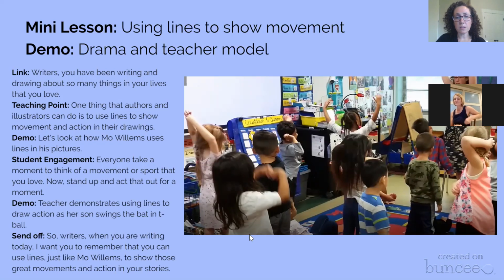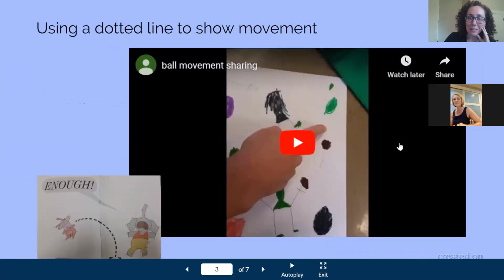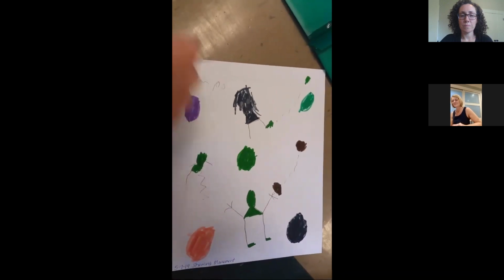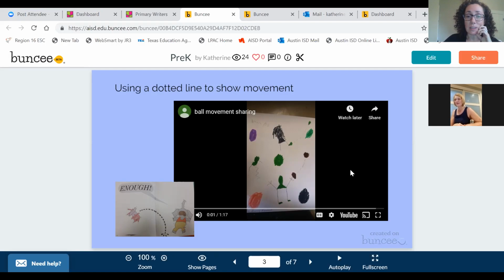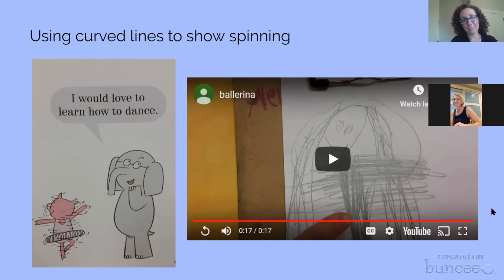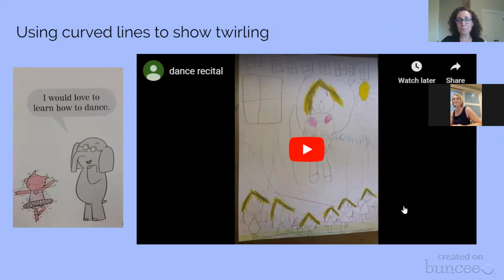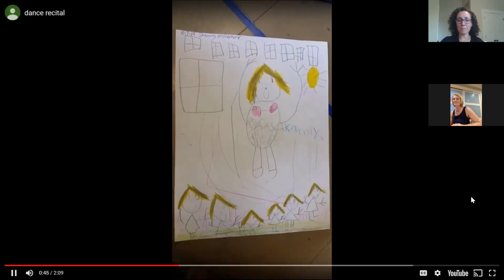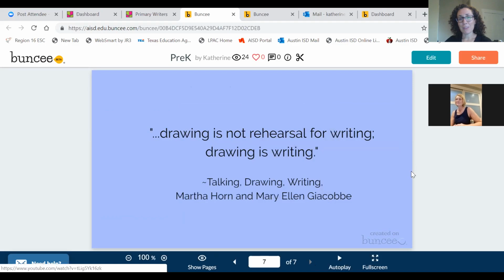PreK Webinar Wakefield